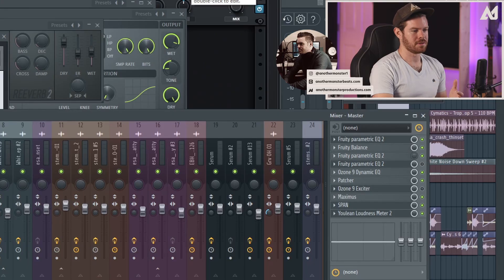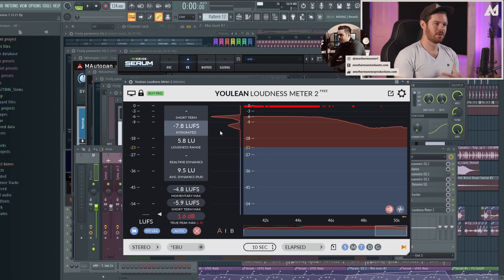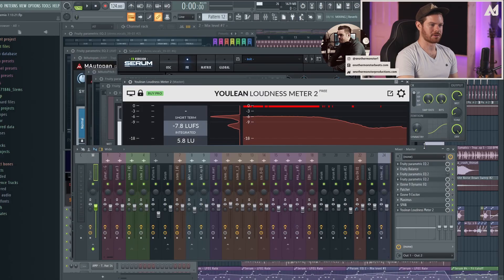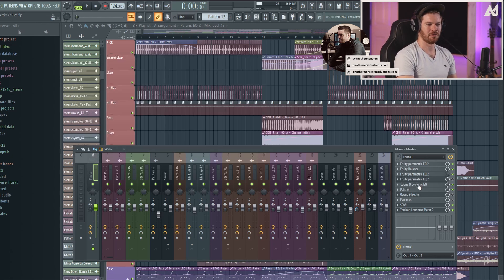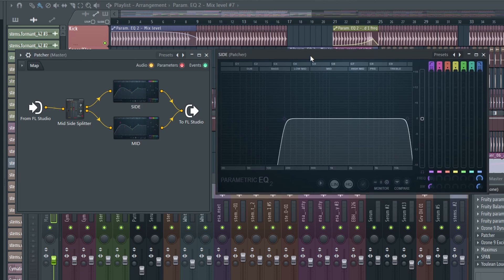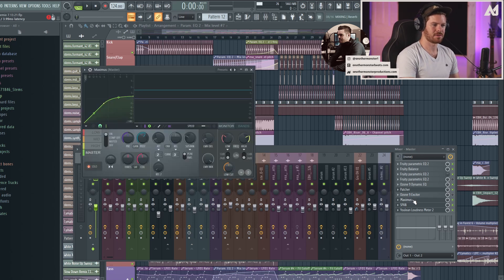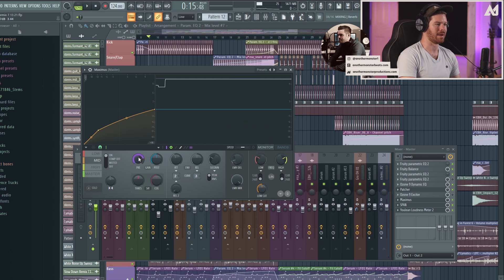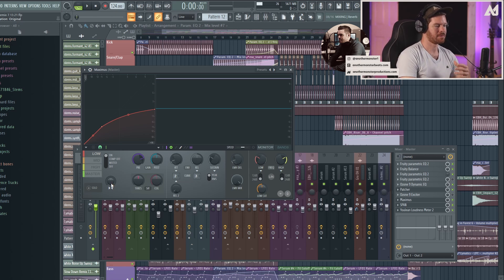How to Master Your Tracks with Stock FL Studio Plugins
In this video, I'll show you how I mastered a recent remix that I produced. I'll also talk a bit about mastering in general, and some things you should know if you plan on mastering your own music. Hope you like the tutorial!

One thing I forgot to mention in the tutorial is that it can be a good idea to do volume automation at the end to create a bit more dynamics between you're verse and chorus' or build ups and drops etc. Just another technique to keep in mind and experiment with.

Time Stamps:

Intro - 00:00
General mastering info and tips - 00:59
Referencing and target LUFS - 02:51
Loudness penalty - 05:39
Example of a mastering chain - 06:31
Listen to my master - 07:34
Going over my master chain - 08:52
Dynamic EQ - 10:59
Mid side EQ - 12:52
Maximus - 16:53
Outro - 24:03